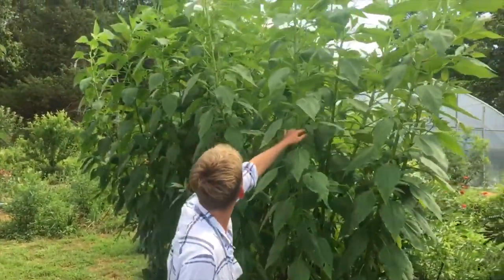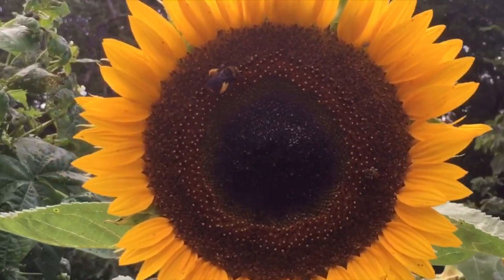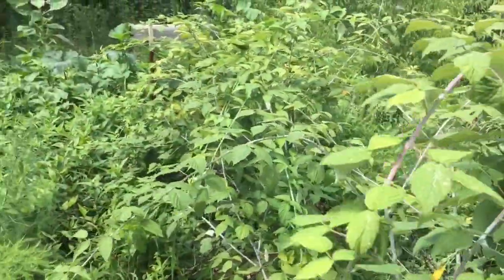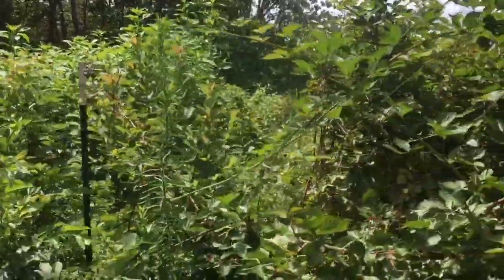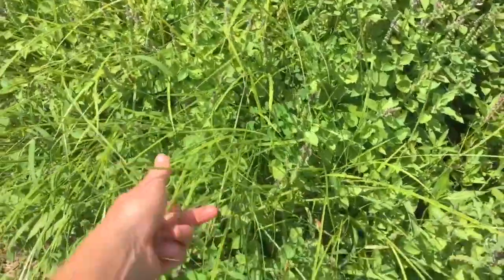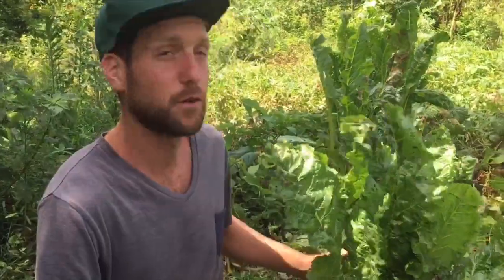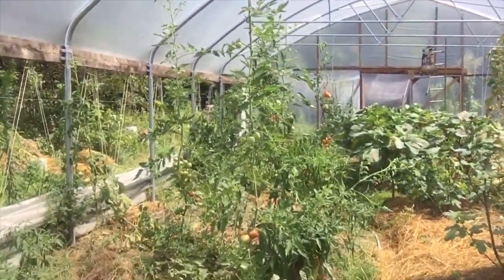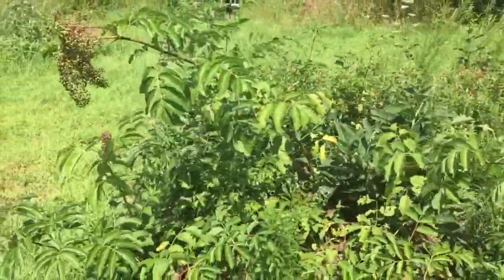3 Year Old Ozark Food Forest & Permaculture Gardens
Come with us as we tour the summer gardens on our Ozark Permaculture homestead. We are in our 4th summer and focus on mainly perennial agriculture with a side of seed-saving annual beauty. See how abundant the earth can be!